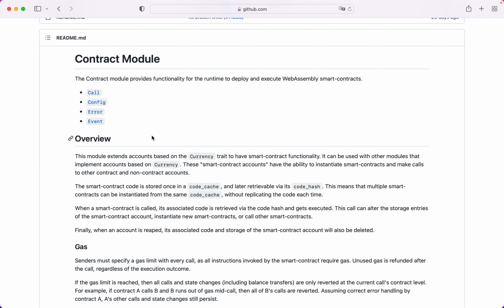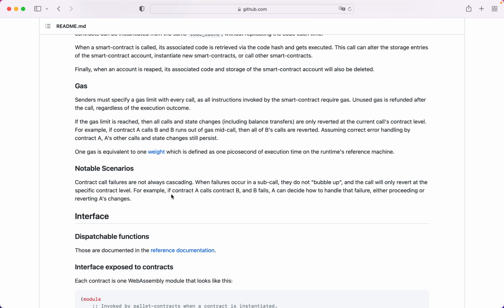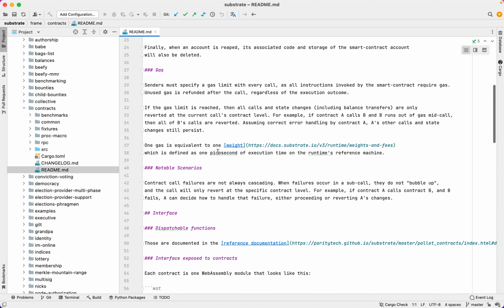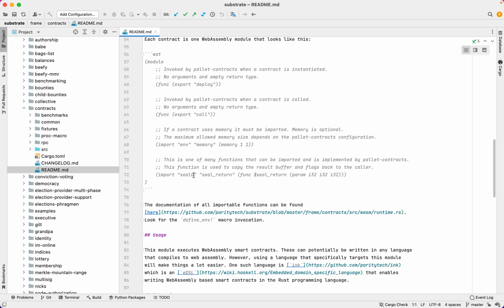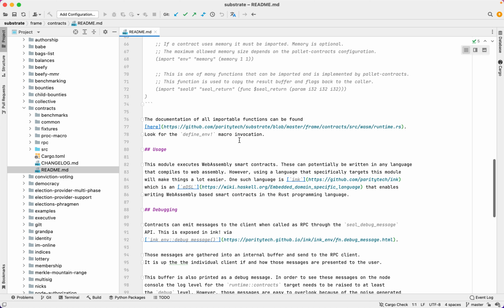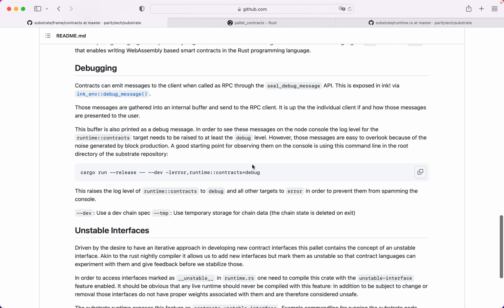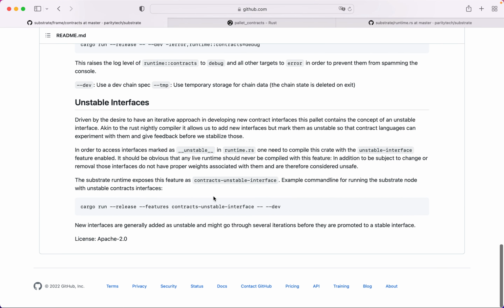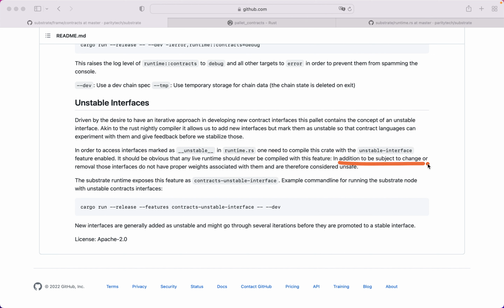Contract Module of Substrate